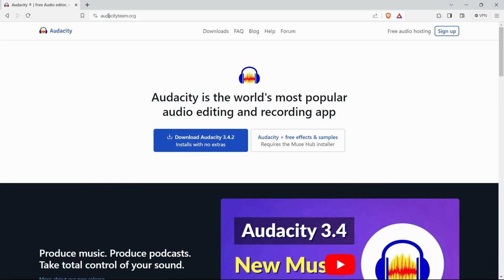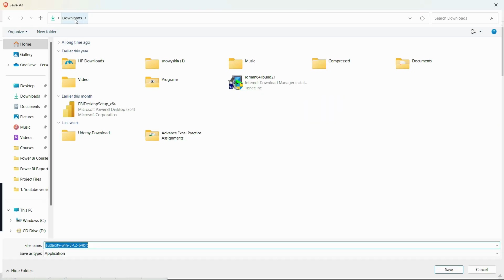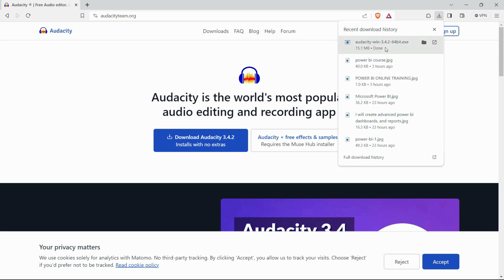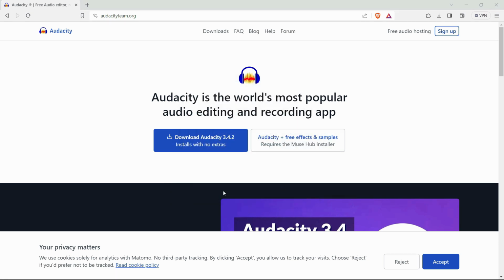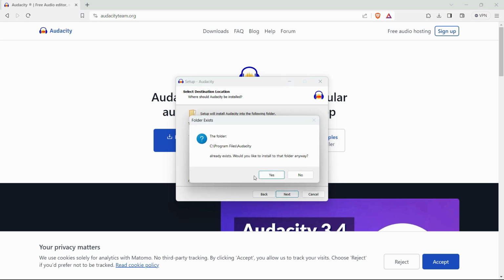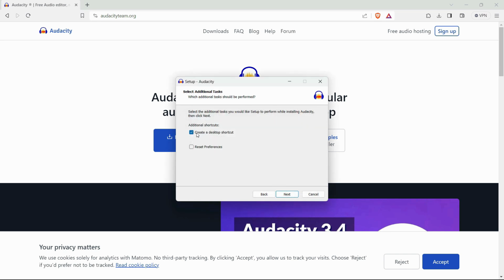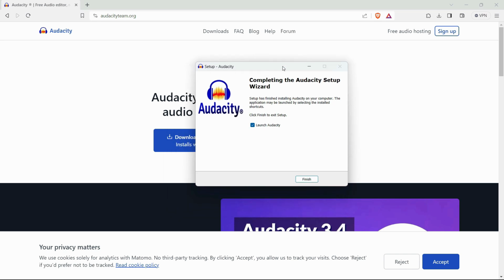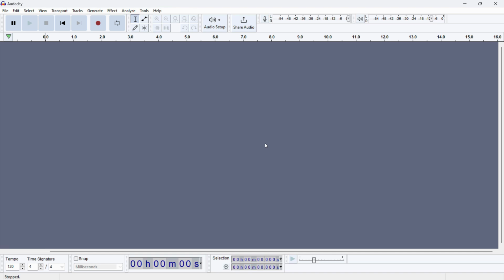Install Audacity on Windows/Mac: Complete Installation Guide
In this Topic We will learn how to Install Audacity on Windows/Mac: Complete Installation Guide. For more informative videos like this please mention down below in comments about future topics you wanna see on this channel and ill add them for you